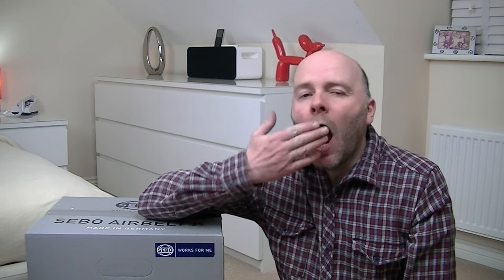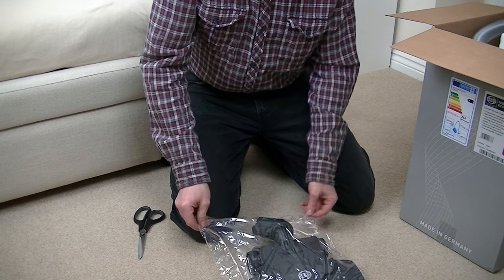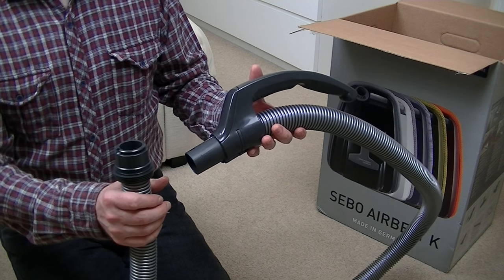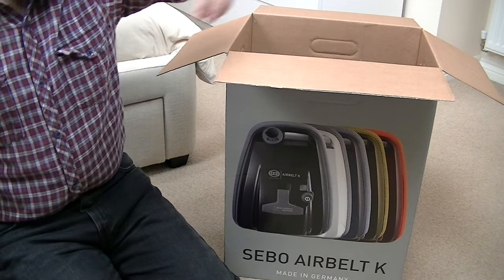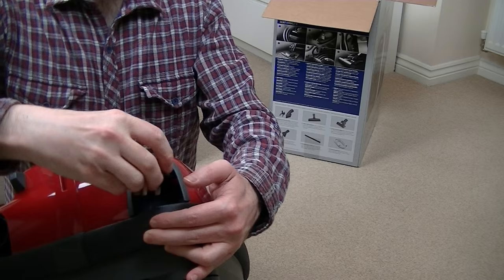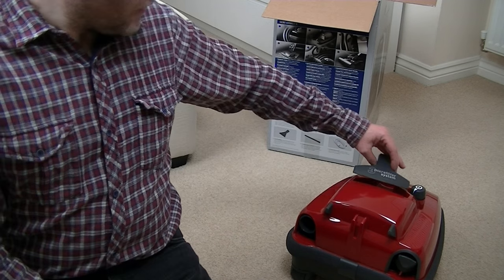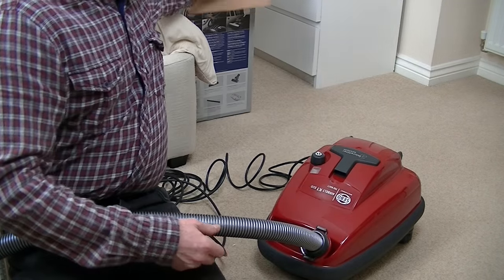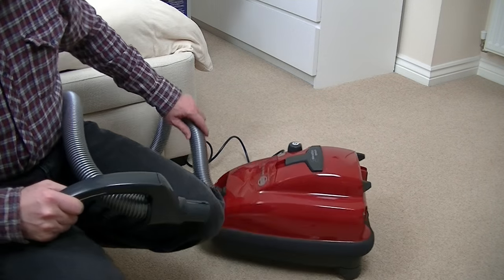Sebo K1 Eco Cylinder Vacuum Cleaner Unboxing & First Look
This was a bargain purchase last Christmas when I managed to pick two of these Sebo K1 vacuum cleaners up for £50 each. One will be given to my Mum to supplement her Sebo Felix and I'll be keeping the other one for myself.

A demo of this cleaner will follow soon.